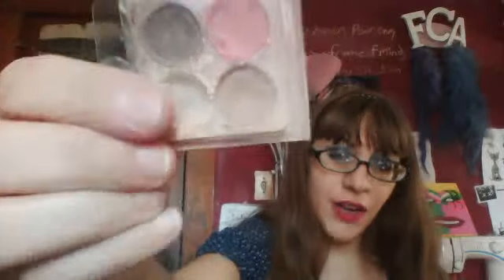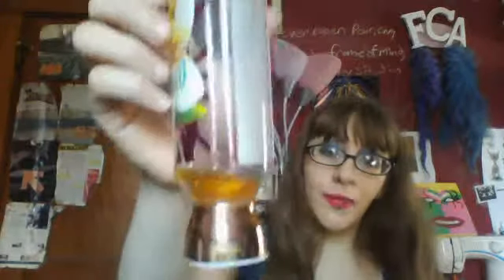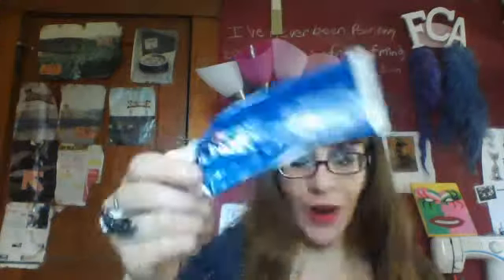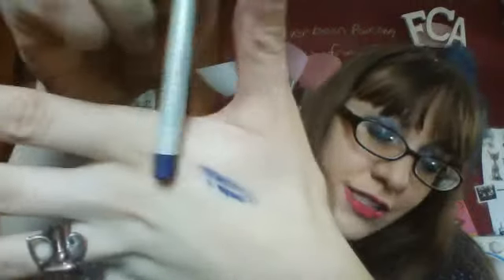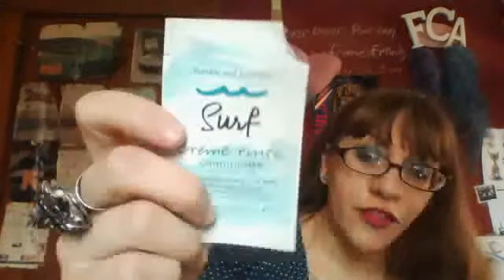P10Pan items and upcoming Sept 2014 Vids!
I tell you the products involved in yet another project 10 pan, 2 makeup tutorials planned for, 2 wedding receptions, 2 bridal parties, vlogs with friends going to wine bars etc, Autumn treats, New Years "resolutions" quests and missions updates, and Fall Harvest from my garden adventures! ~FCA